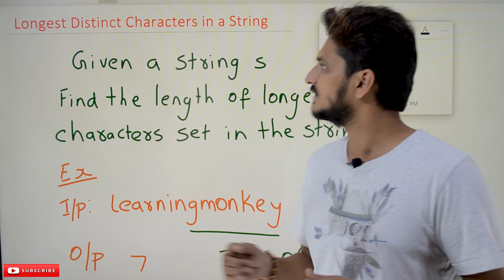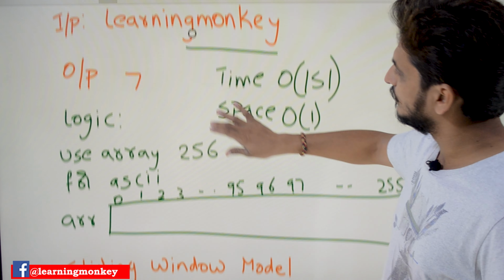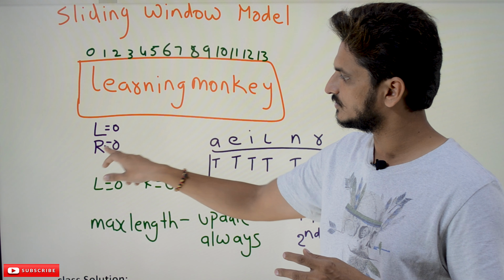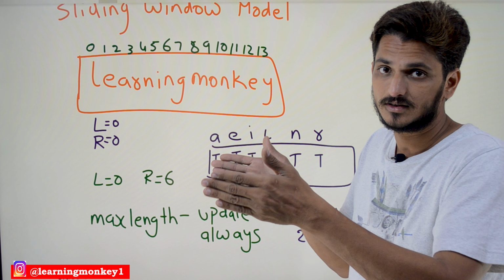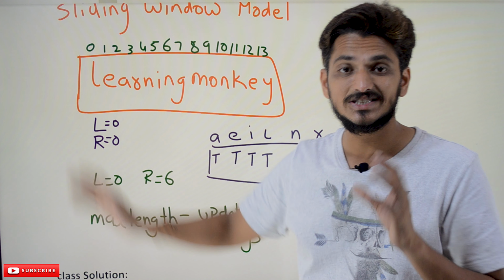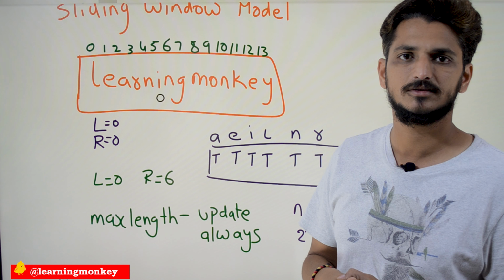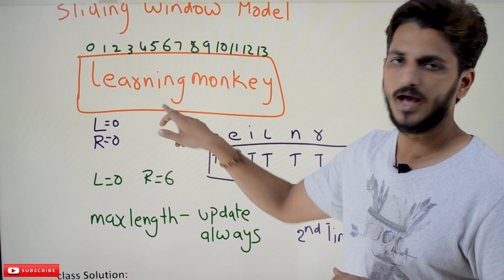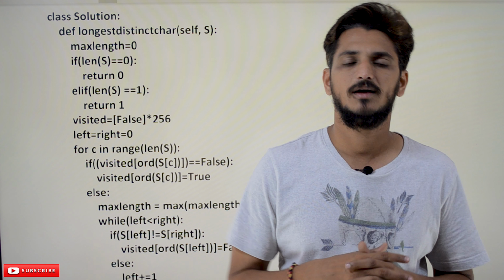Longest Distinct Characters in the String || Program 25 || Competitive Coding || Learning Monkey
Longest Distinct Characters in the String
In this class, We discuss the Longest Distinct Characters in the String.
The reader can take a complete competitive coding course. Click Here.
The reader should have basic coding skills to understand competitive coding.
Take the placement training course for basic coding skills. Click Here.
Question:
Given a string S.
Find the longest distinct character set in the String.
Example:
Input: Learningmonkey
Output: 7
gmonkey is the longest distinct character set possible in learningmonkey.
Time complexity: O(|S|)
Space complexity: O(1)
Logic:
Use an array of size 256 to maintain the count of occurrence of the character.
We use the sliding window model to solve this example.
We provide a step-by-step explanation in the video.
Code:
class Solution:
    def longestdistinctchar(self, S):
        maxlength=0
        if(len(S)==0):
            return 0
        elif(len(S) ==1):
            return 1
        visited=[False]*256
        left=right=0
        for c in range(len(S)):
            if((visited[ord(S[c])])==False):
                visited[ord(S[c])]=True
            else:
                maxlength = max(maxlength, (right - left))
                while(left lt right):
                    if(S[left]!=S[right]):
                        visited[ord(S[left])]=False
                    else:
                        left+=1
                        break
                    left+=1
            right+=1
        return maxlength
s=input()
ob = Solution()
z=ob.longestdistinctchar(s)
print(z)